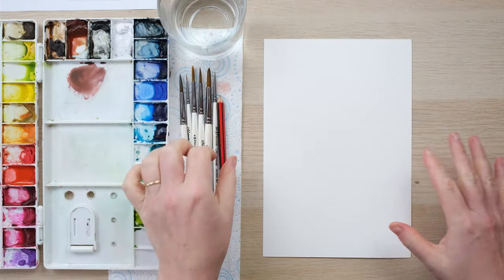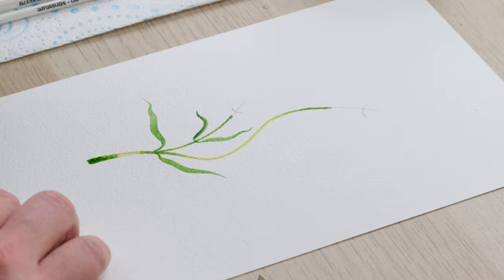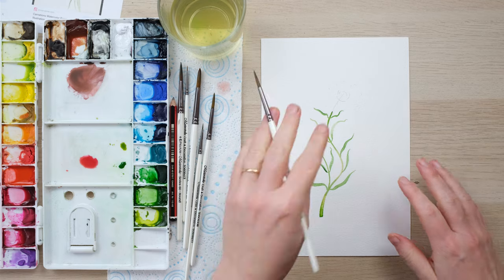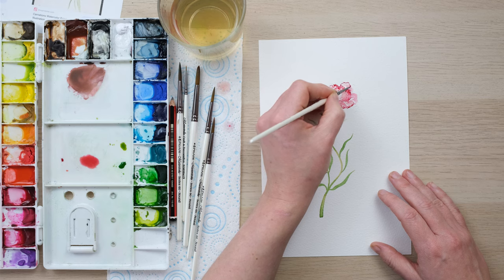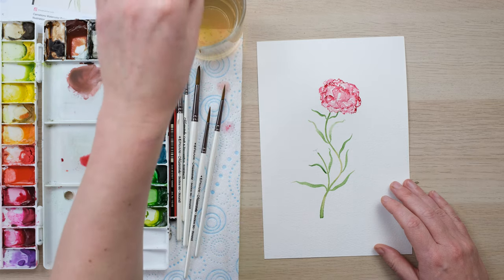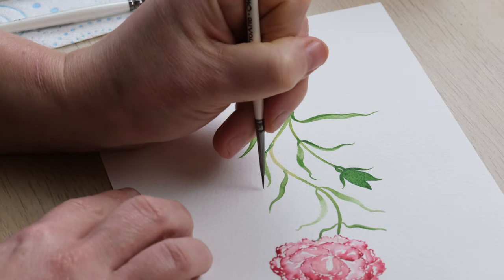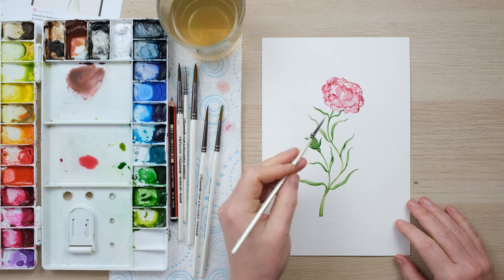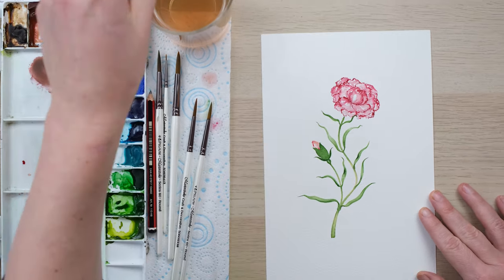How To Paint A Watercolour Carnation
Flowers and Foliage Episode 40: How To Paint A Watercolour Carnation

The Carnation and the snowdrop (from last week's tutorial) are both the birth flowers of January so it seemed the perfect way to start the new year. The carnation petals form in a similar way to painting a peony, I hope you enjoy it!

Prussian Blue
Burnt Sienna
Sap Green
Green Gold
Alizarin Crimson
Cadmium Orange